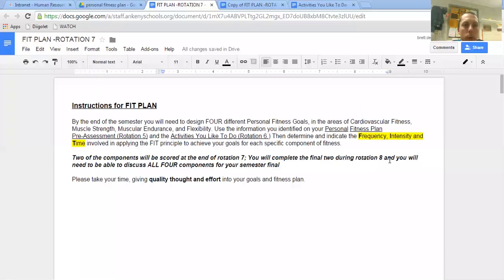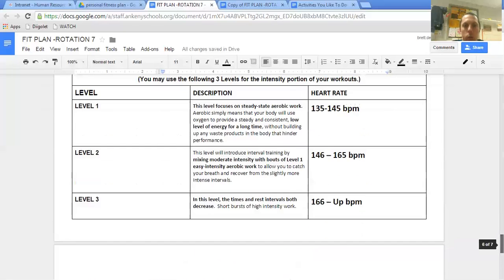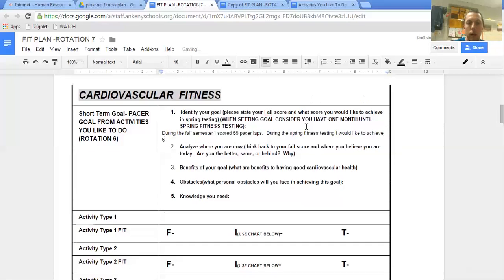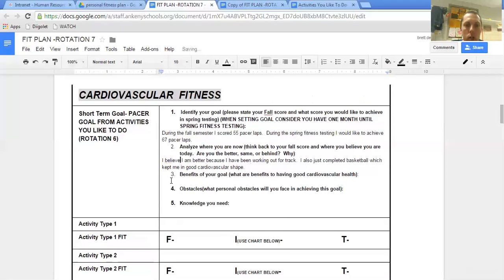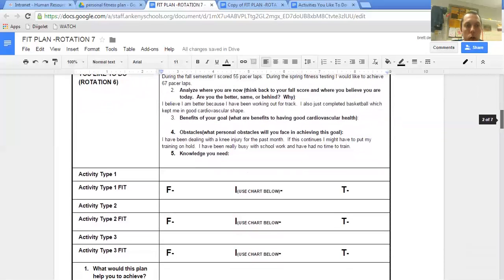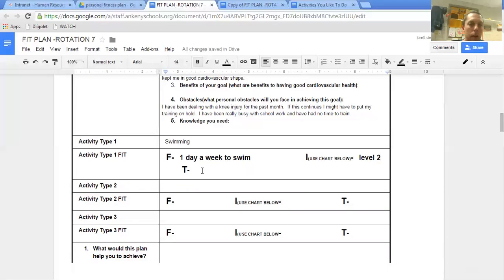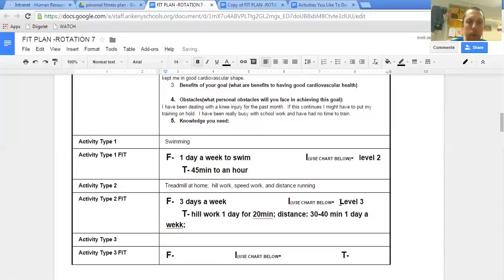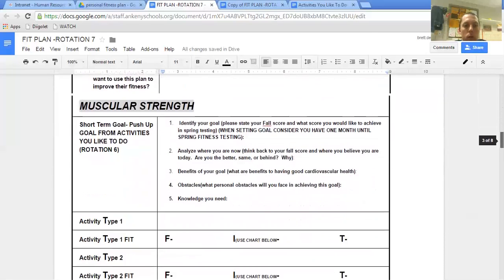FIT PLAN Instructions-NVMS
Use this video for directions on how to complete your personal fitness plan.  This document will be used for rotation 7,8, and semester final.  Take your time and do it correctly